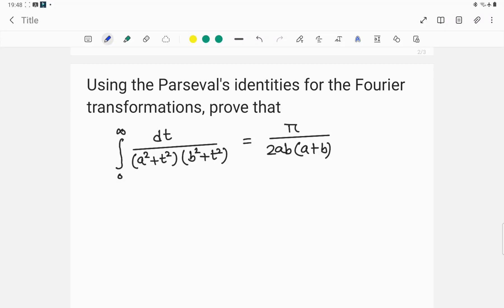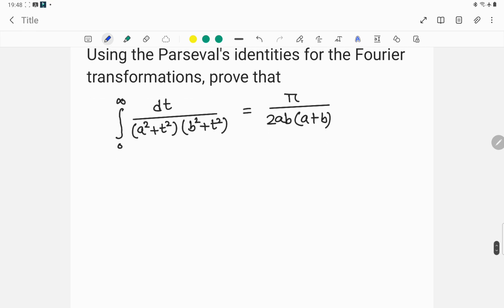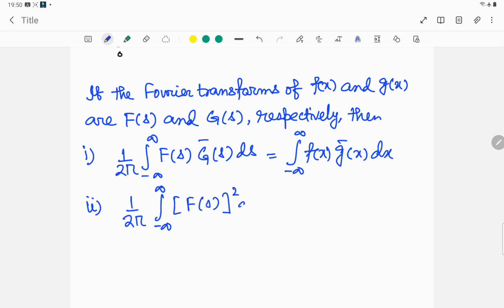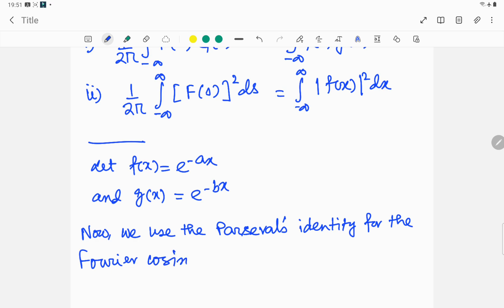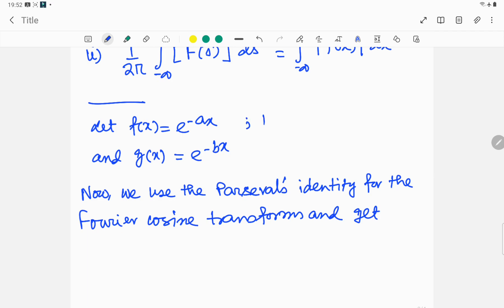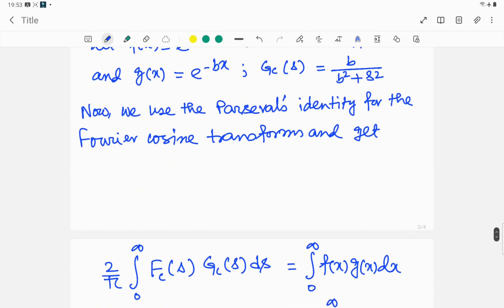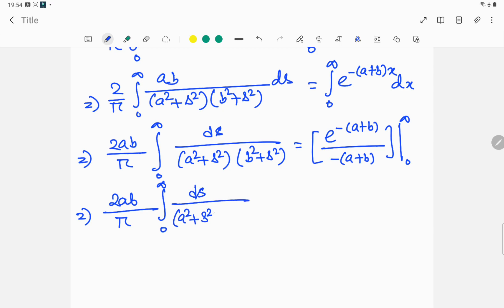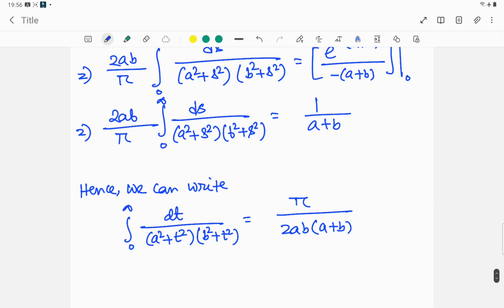Solving Integrals Using Parseval's Identity Regarding the Fourier Transforms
In this video, I have discussed Parseval's identities regarding the Fourier transformations and solved an integral using one of the identities.
At 6:29, I forgot to write x while writing the integral value of exp(-(a+b)x). So, please consider that.